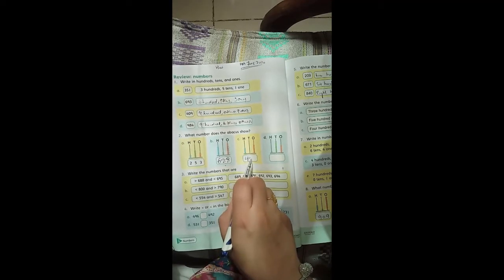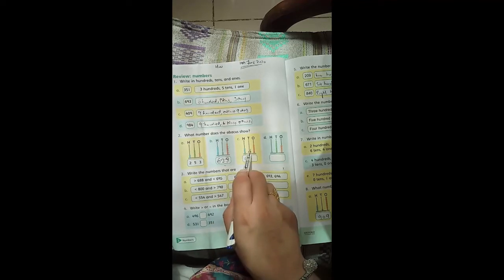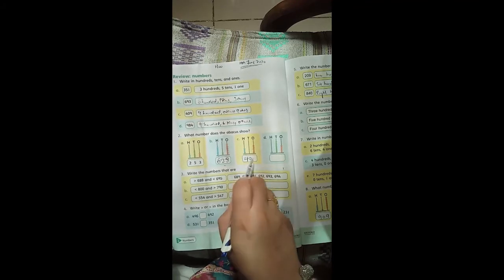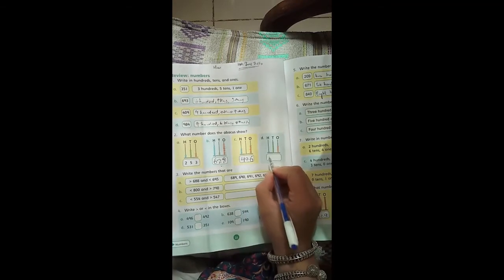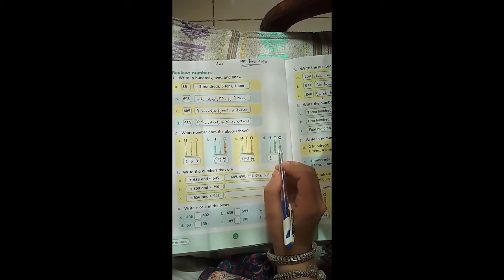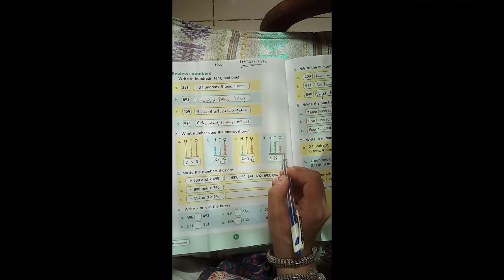Grade2 Math Lec9